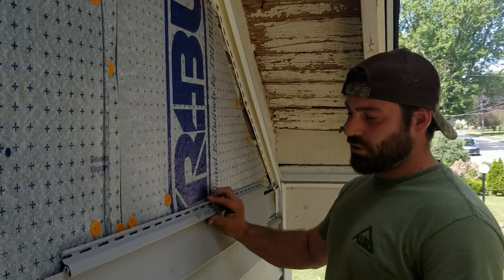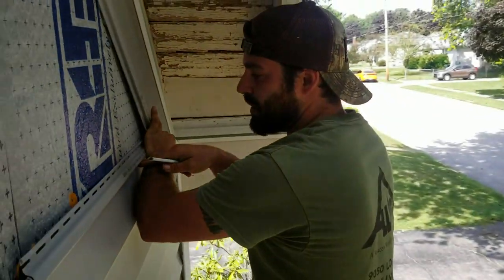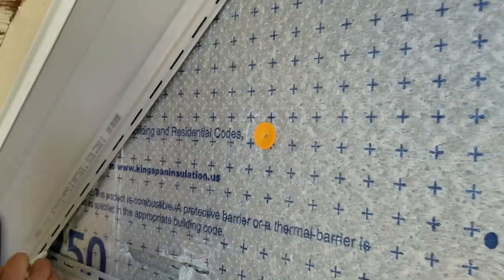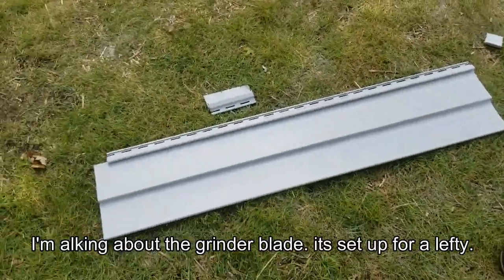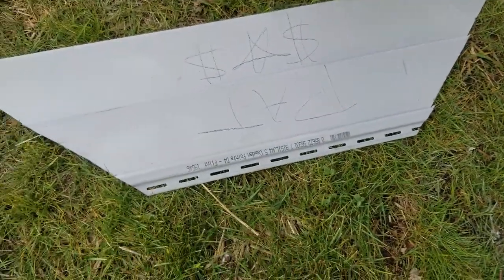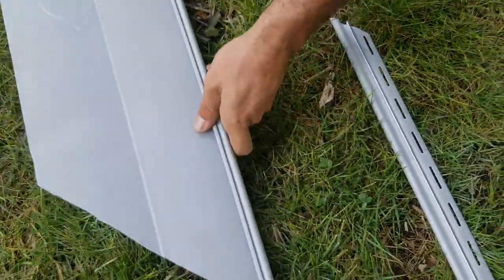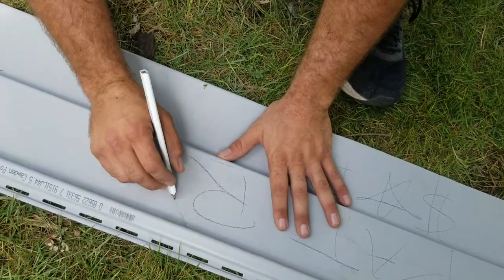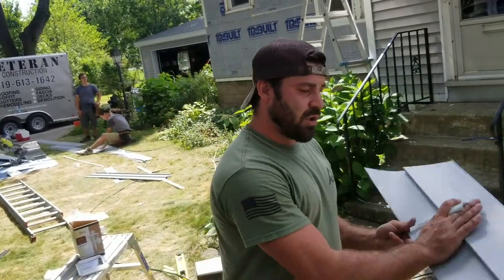how to make an LnR pattern piece for gable ends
Videos coming soon:
how to do a corner post
how to bend fascia
deciding where to put siding seams
J channel
Soffit and fascia
steep roof 12/12
Shingler race.